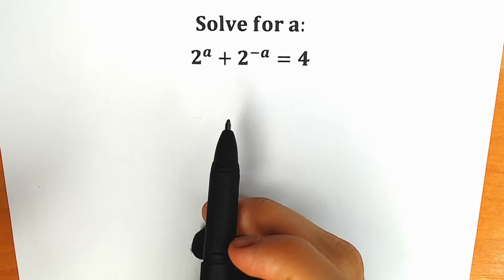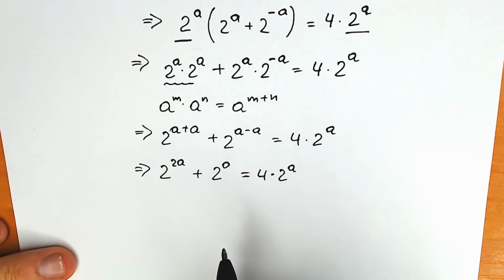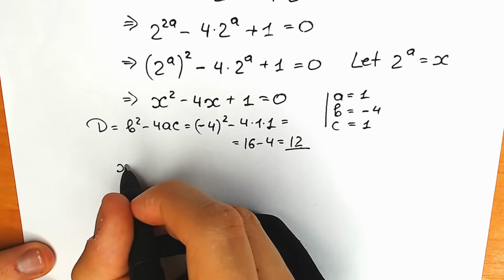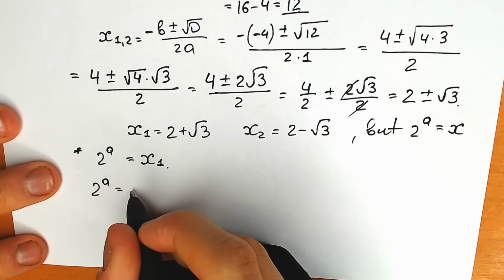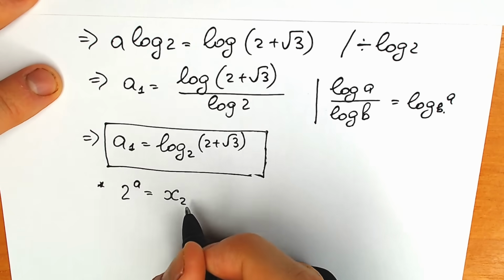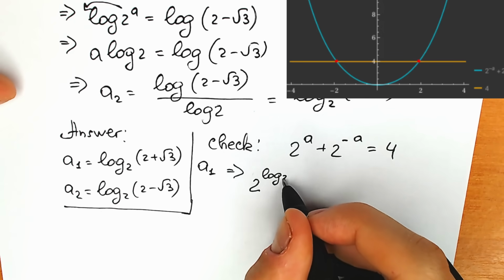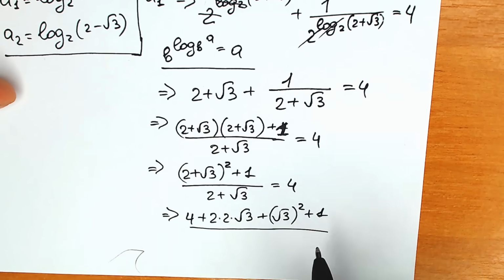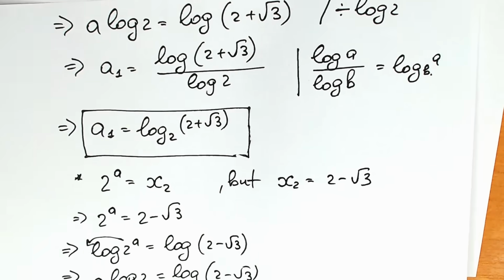Only 2% correctly figured out this math question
Harvard Entrance Exam. Solution🙏

For 3 years, the channel has been releasing math videos, around 540 videos in total. Thanks to your support, likes, and comments, I, as a teacher, continue my journey on YouTube. Thank you to everyone who supports this video content. Have a great day!